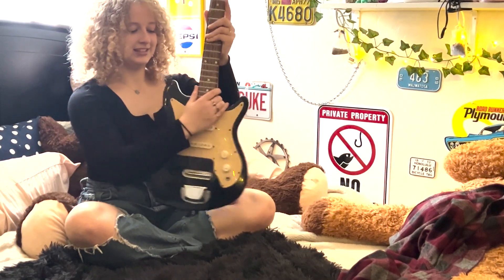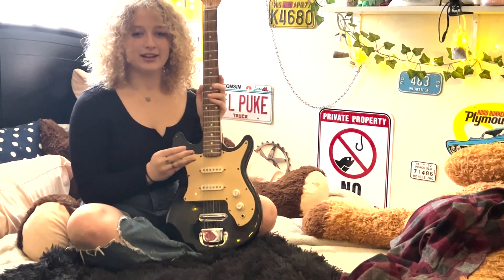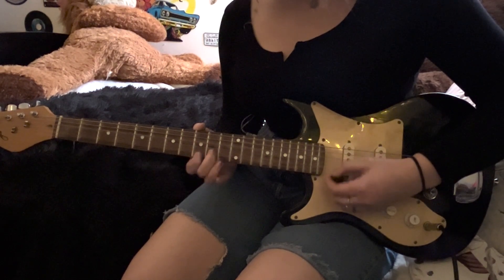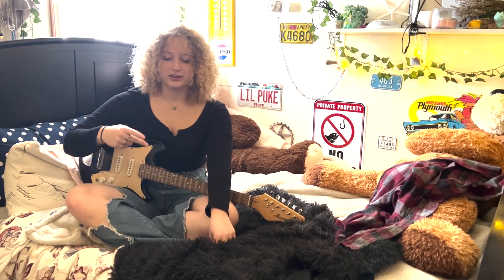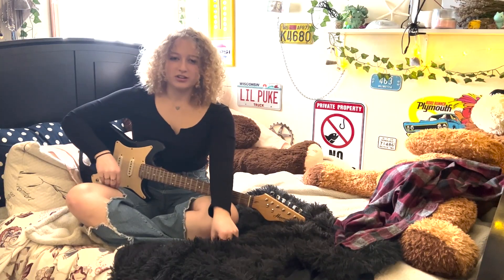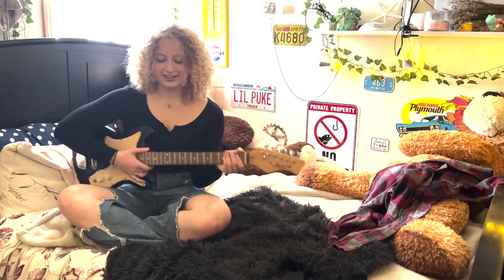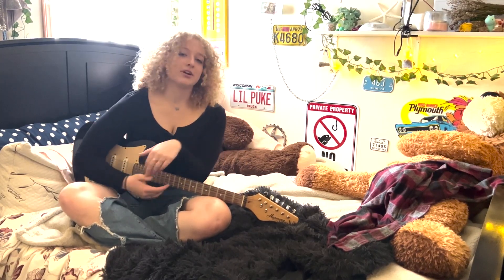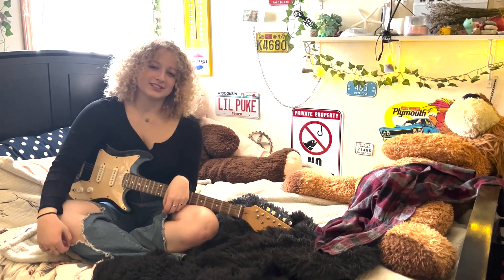Andrea Profile 2023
Morgan Cox